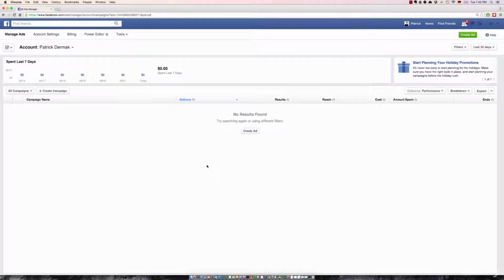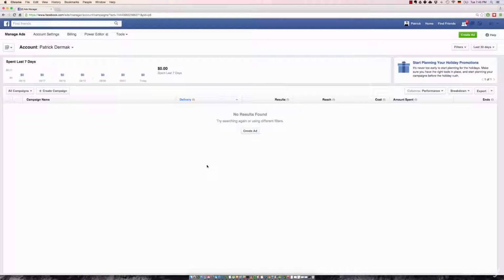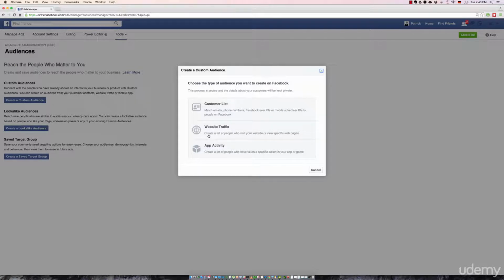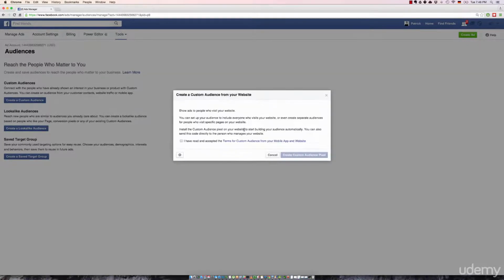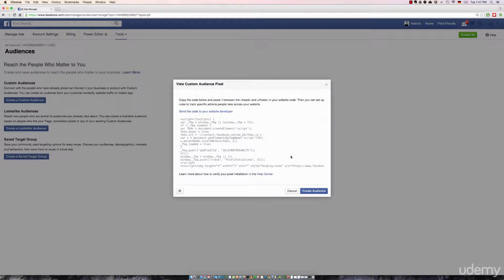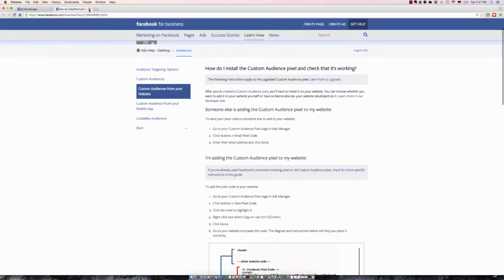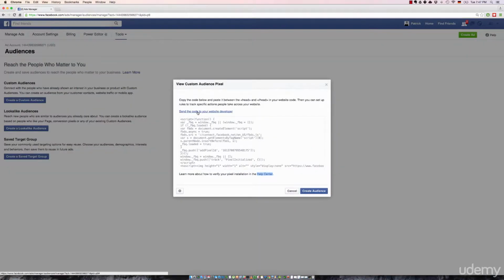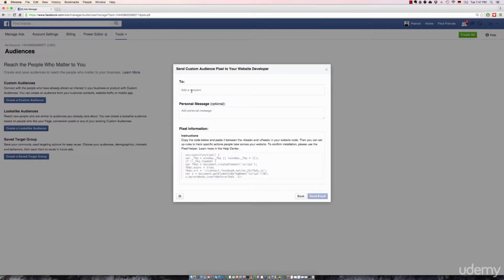09 How To Install A Retargeting Pixel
Facebook Marketing Next Level Strategies List Building
How To Install A Retargeting Pixel